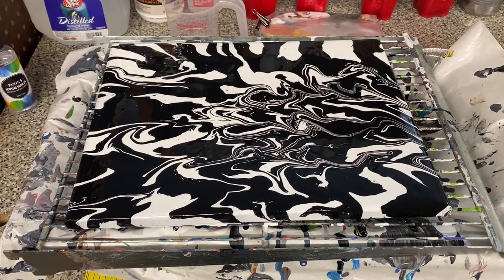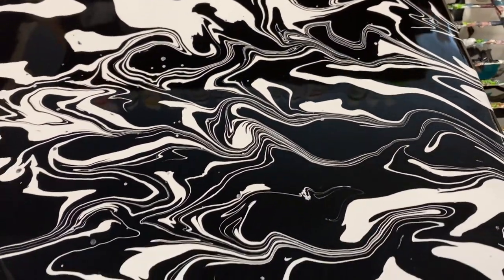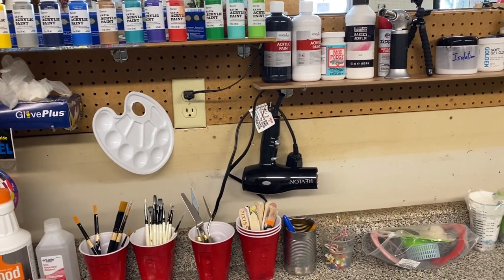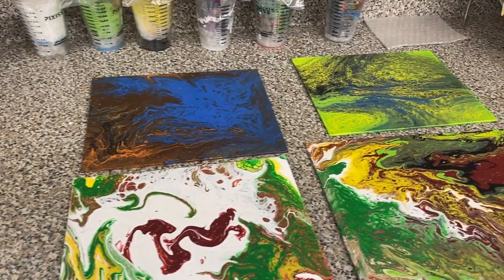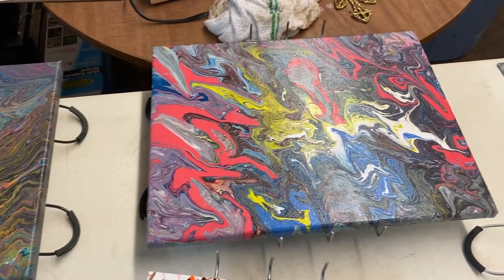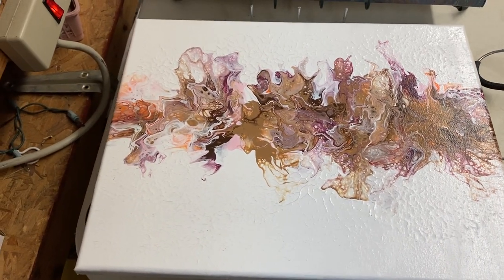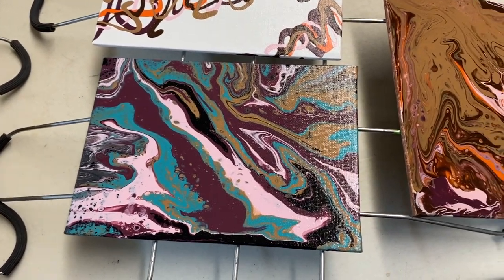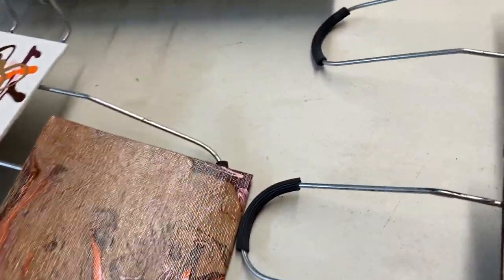Zebra Crossing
I spent most of the day cleaning and organizing my studio.  I also put isolation coat on four of my previous paintings, and varnished six others.  Thus I only had time to complete one painting today.  This is my 26th painting.  Enjoy.